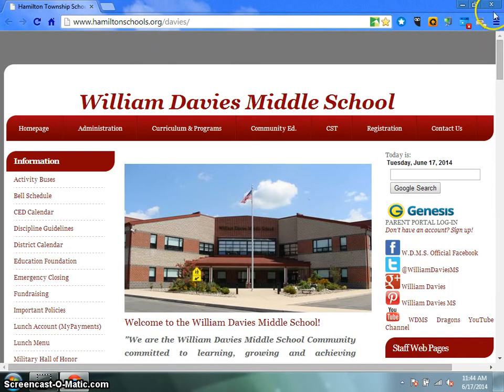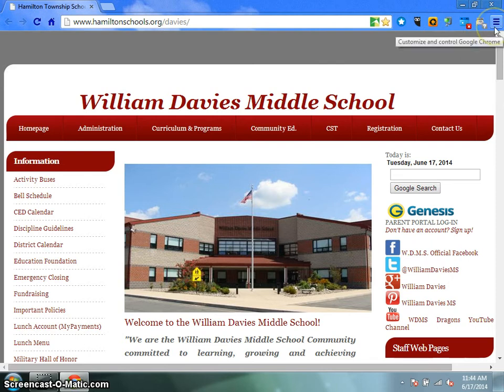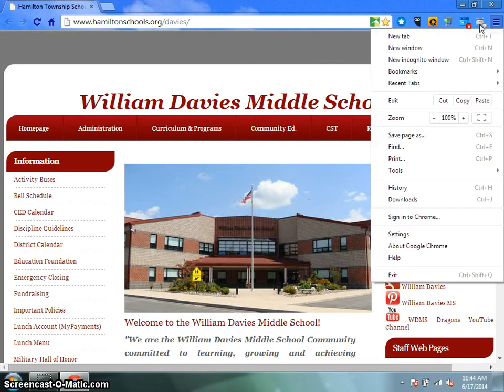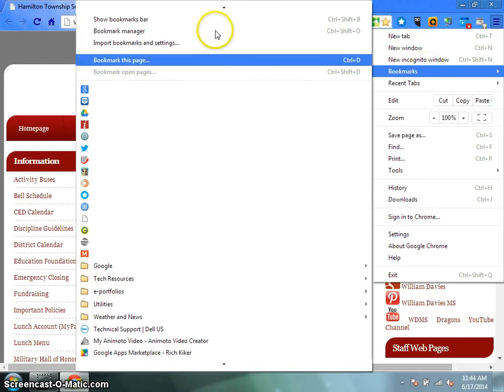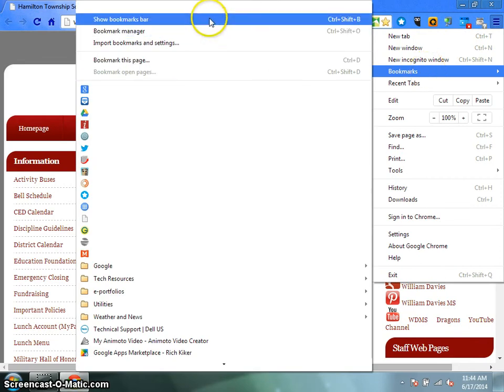Show the Bookmark Bar using Google Chrome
This short video will demonstrate how to show your bookmark bar in Google Chrome.